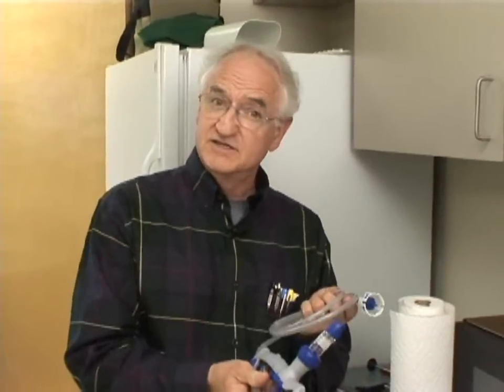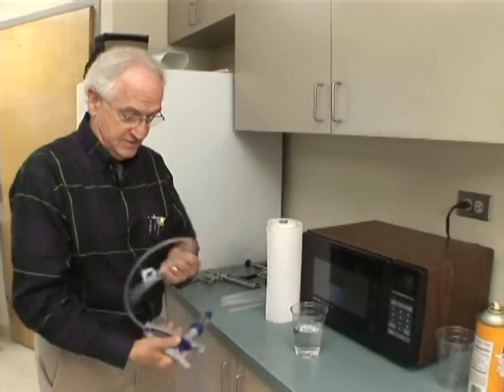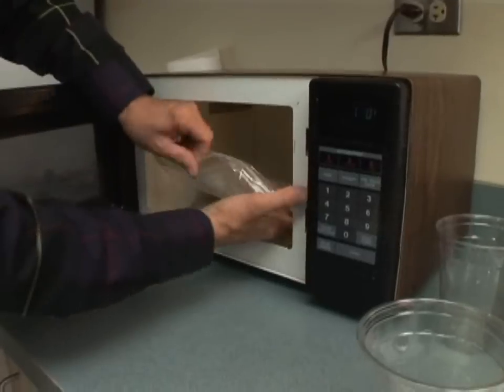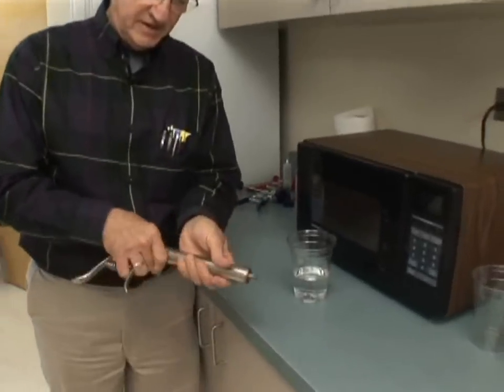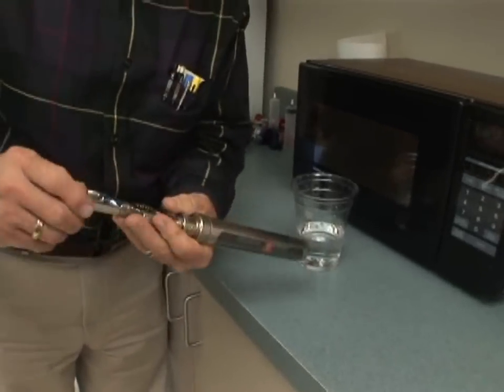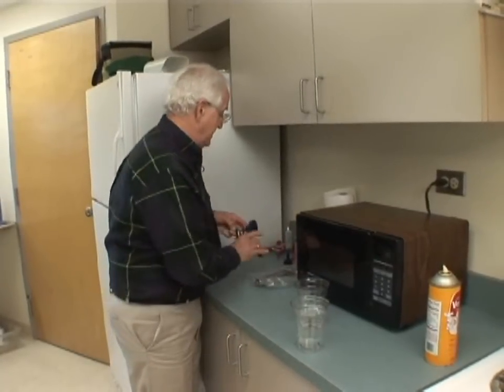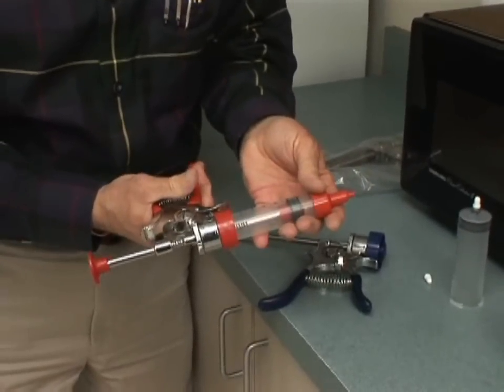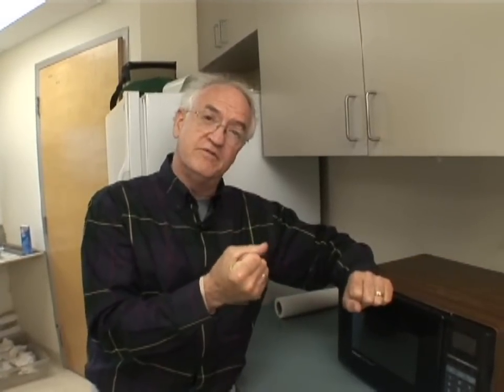Sterilizing Syringe - Education (BQA)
Sterilizing Syringe - BQA Education